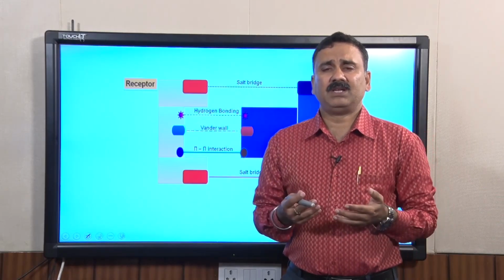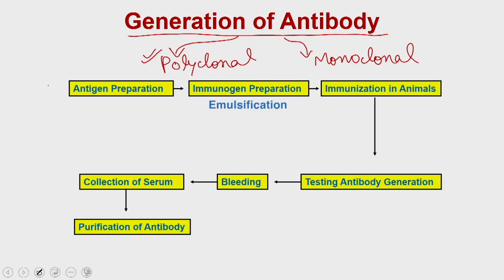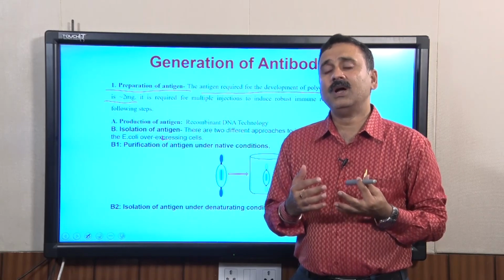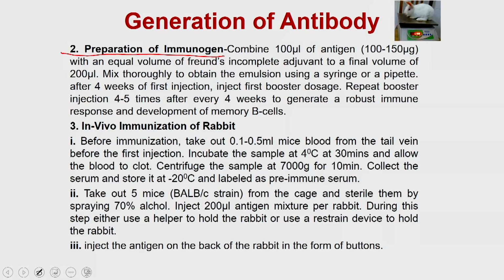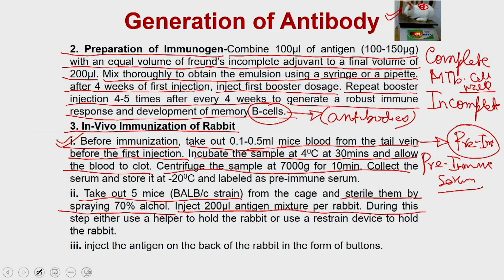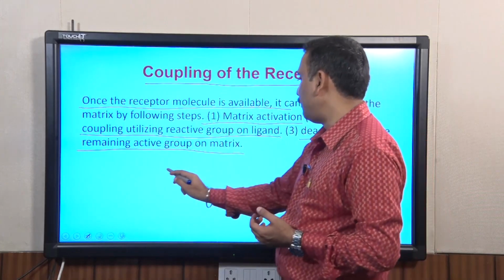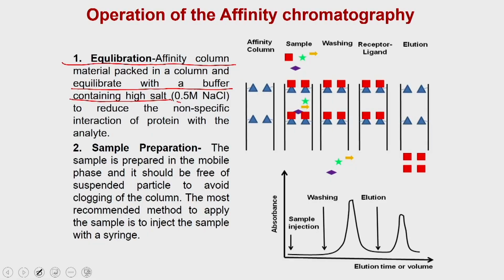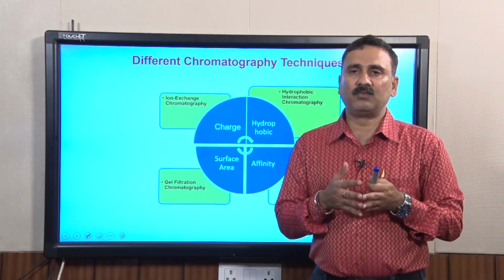Lec 28: Affinity Chromatography (Part 2)swayamprabha